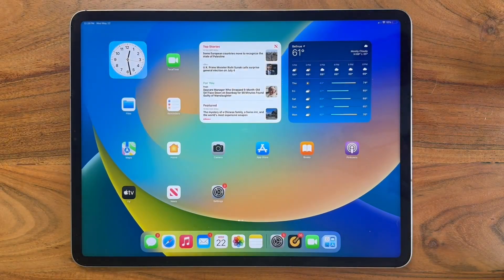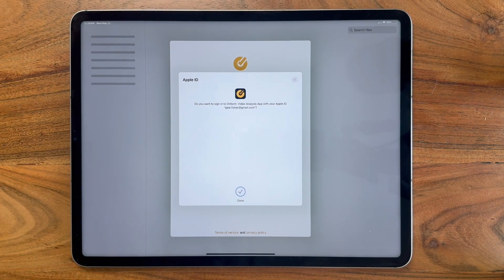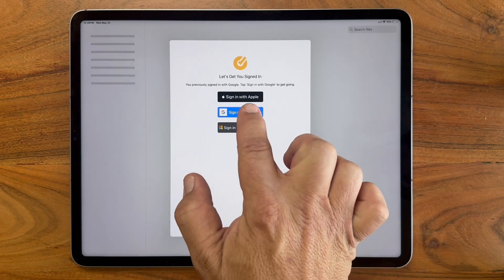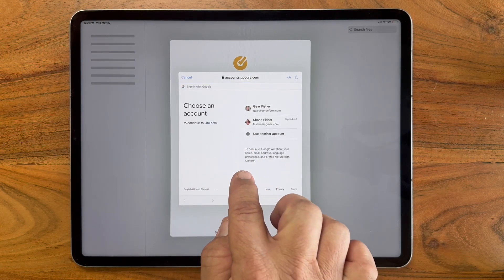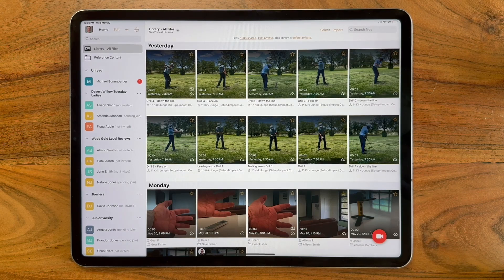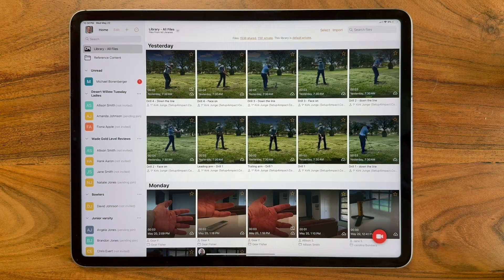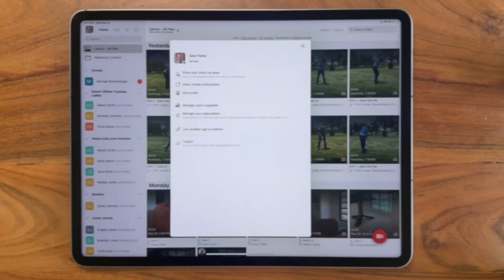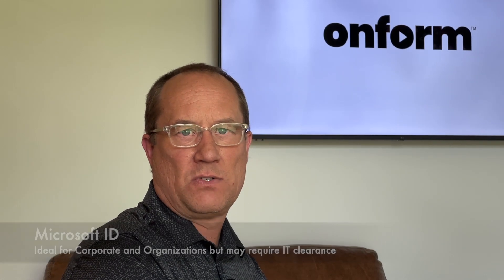How To: Create An Onform Account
In this video, we walk through the three different ways to create an Onform account. You can use Google (recommended), Microsoft (for high security needs), or your Apple ID to create an account.

**NOTE** You must log in with the SAME email every time you log in. If you create your account with Google, and then try to log in with your Apple ID, it will create a new account.

Download Onform FREE today!